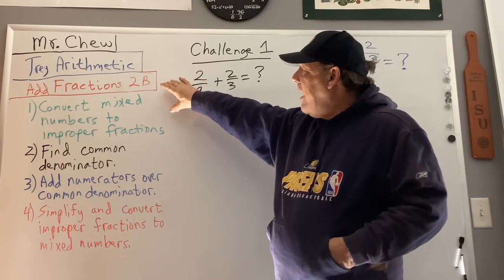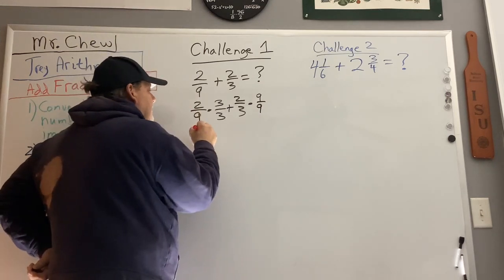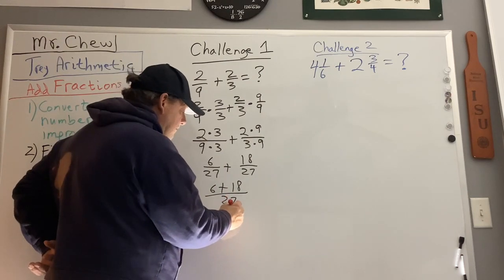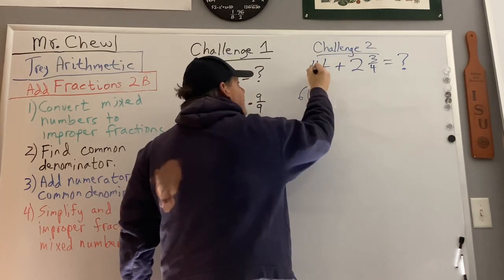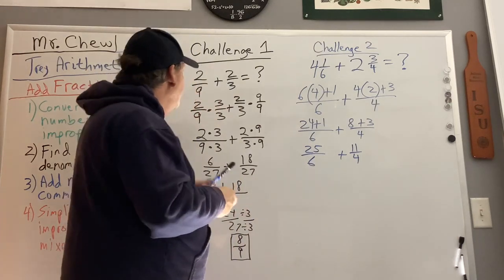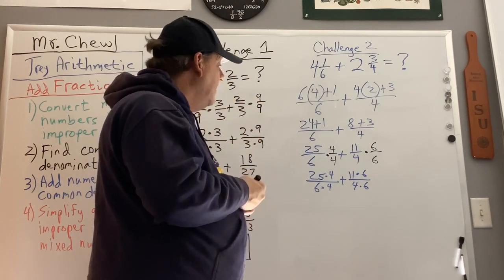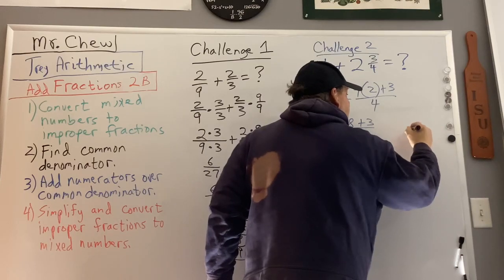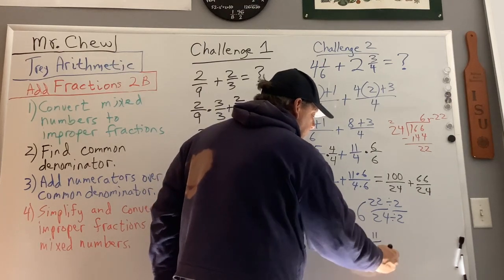Add Fractions with Unlike Denominators and Simplify Challenge TA-AF2B